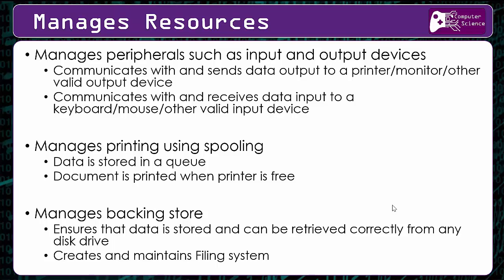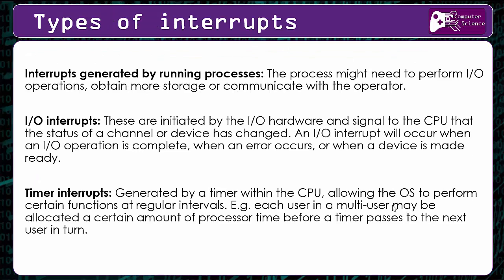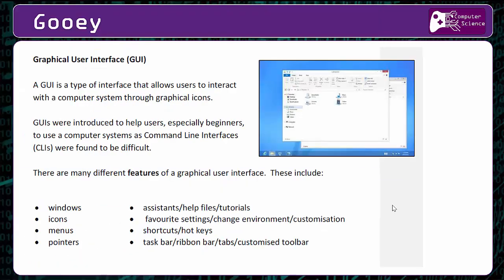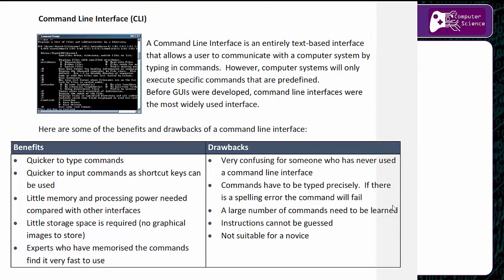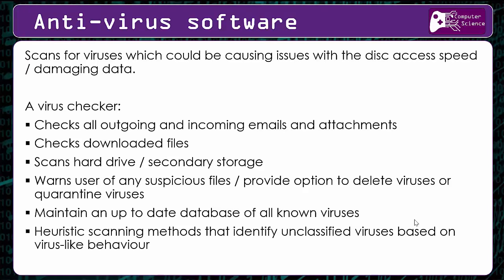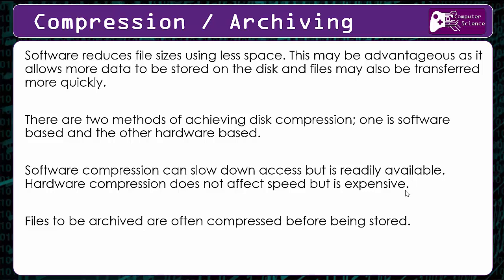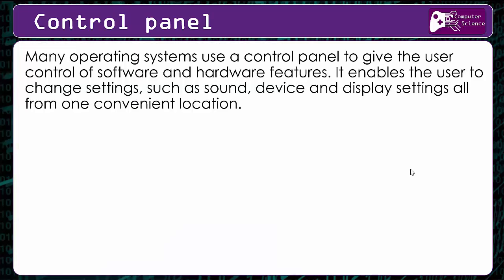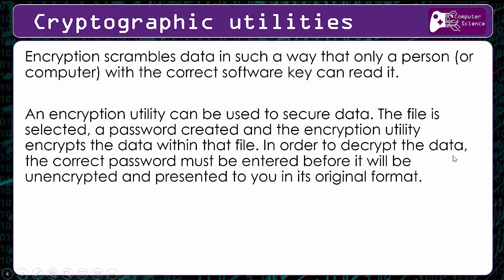GCSE CS - 1.6 Operating Systems